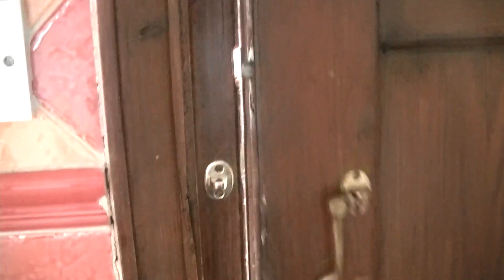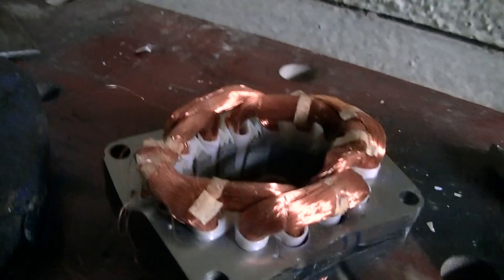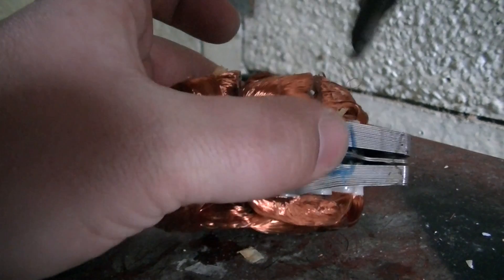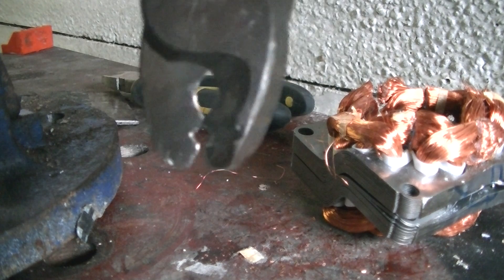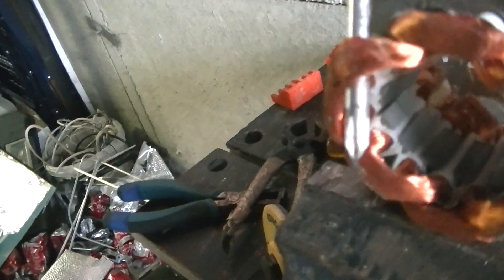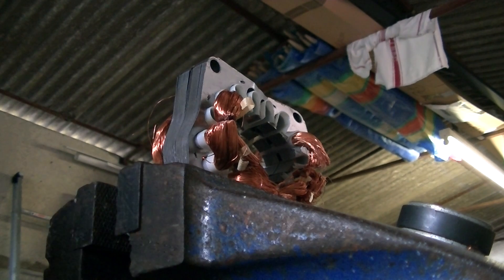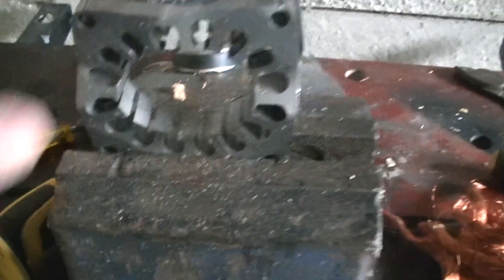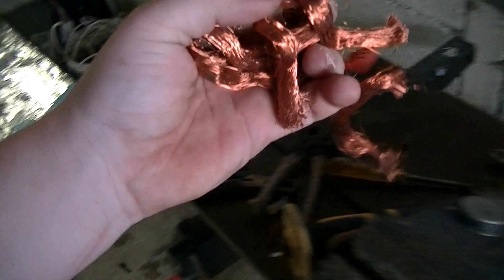Stripping an electric motor for scrap copper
lets see how mush we get out of stripping an electric motor for scrap copper and the quick way I do all of my motors. Always test your winding before stripping.